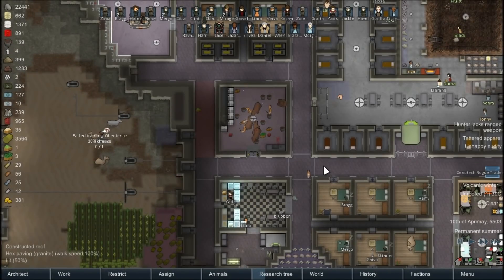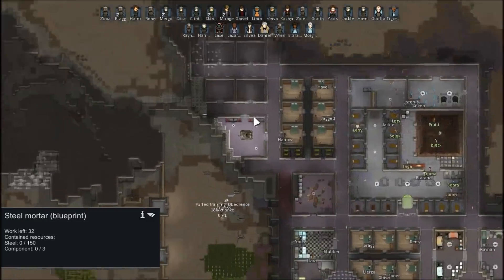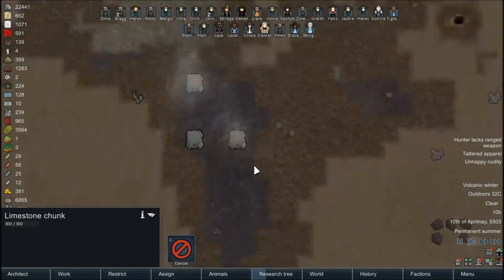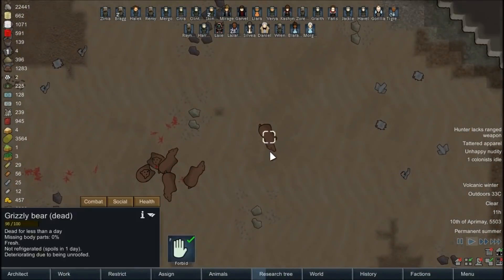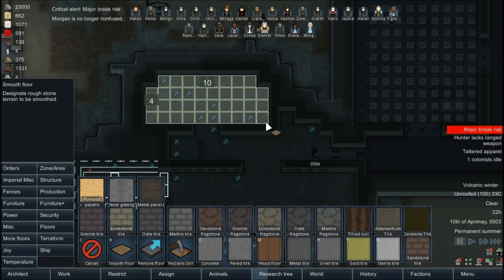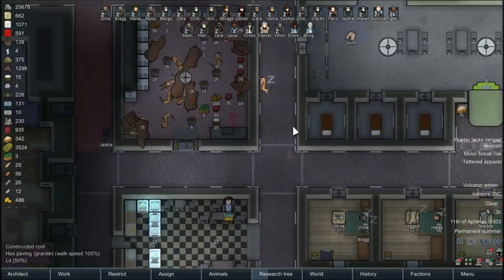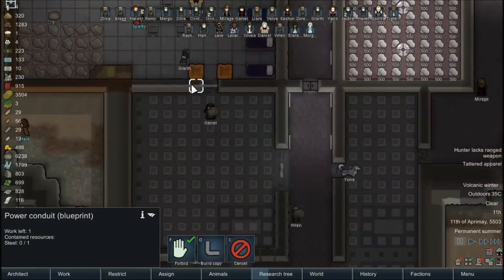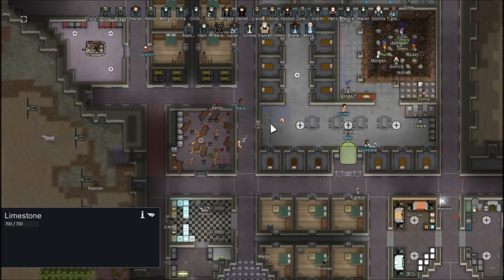RimWorld Warhammer 40k - Imperial Guard Outpost Pt.59 - "Gazelle Sappers!" [RimWorld Beta 18]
Another heavily modified RimWorld playthru, this time set in the world of Warhammer 40k. Our Imperial Guardsmen find themselves isolated on a desert world, with the legions of Chaos bearing down on them. Will they be able to fortify themselves in time and survive the onslaught?

Music